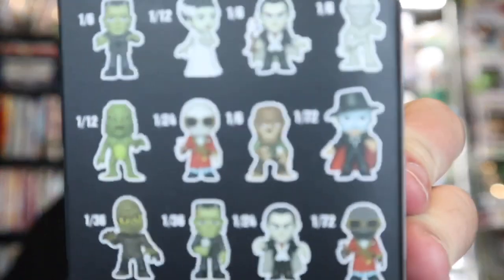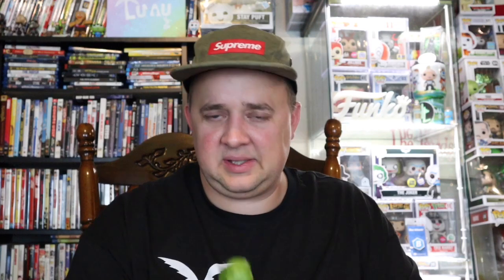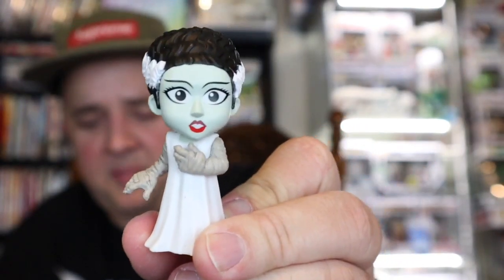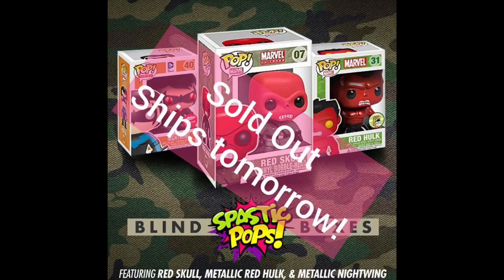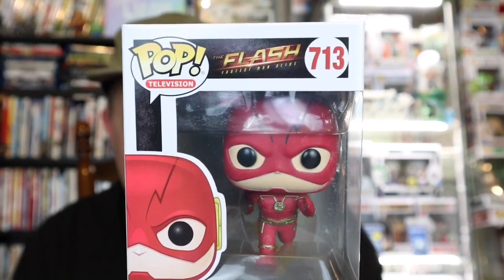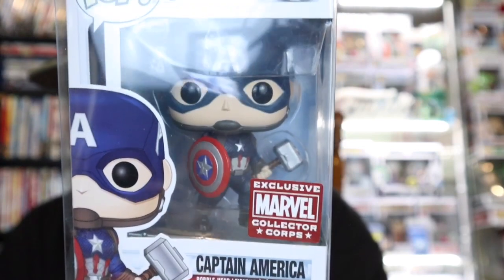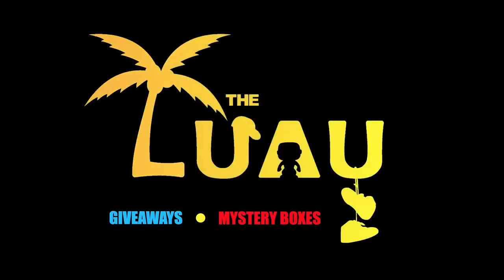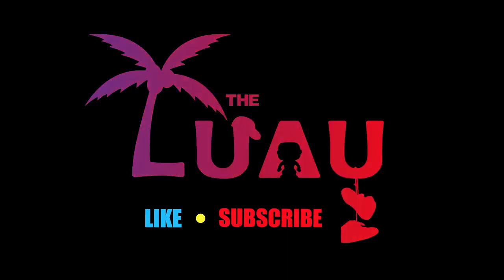Spastic Pops Search For Red Skull, Funko Shop Scrappy, and Universal Monster Minis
We Open up a $100 Spastic Pops Blind Box The Search For Red Skull. We continue with 4 more Universal Monster Minis and a Funko Shop Pick-Up Of Scrappy-Doo

                                VIDEO INFO

Check out Spastic Pops web listed below and also on Instagram

Follow the Funko Shop for Details on Drops and pick up Mystery Minis whenever there sold..

                  MYSTERY BOX TOURNAMENT

Support the Charitys of the tournament by donating to the go fund me

                               CHANNEL SUPPORT

The_LUAU_23

If you want to send me anything send to:
The Luau

                                    THINGS IM SELLING

Check out Pops I have for sale also on PPG

FOR PROTECTORS GO TO

                                 MYSTERY BOXES

on Sundays and Wednesday’s at 3pm eastern as well as some Friday’s

IF YOU WANT TO CHECK OUT THE SIGNED POPS GO

Check out Funko Pop Centrals Mystery Box on his web